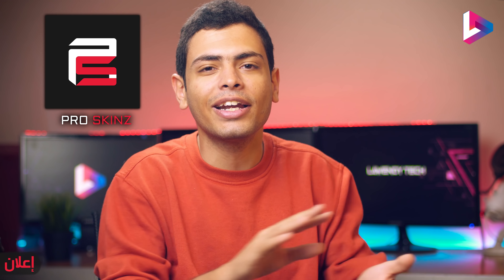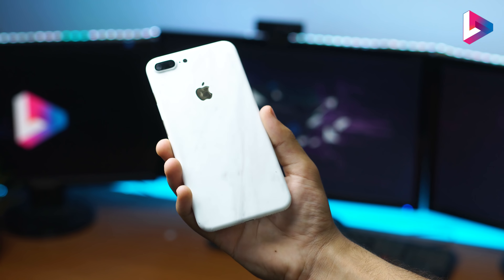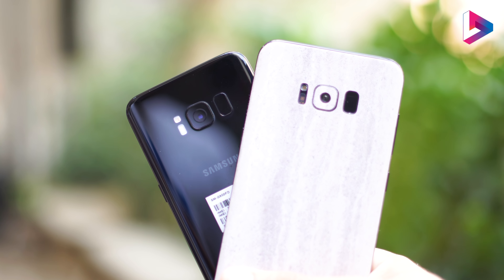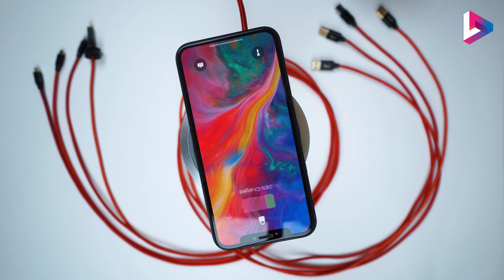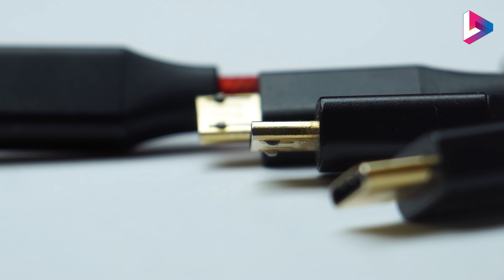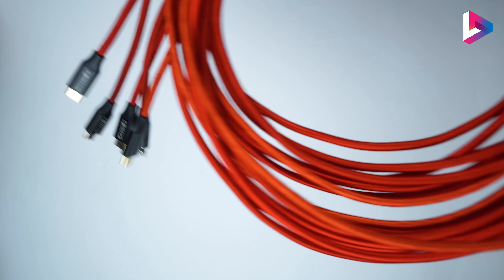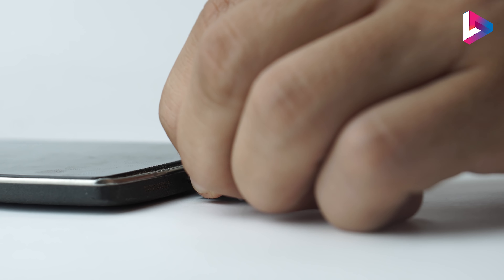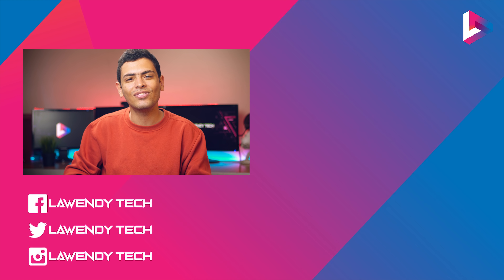اكسسوارات هتغير استخدامك للموبايل | لازم تجربهم 🔥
٥ اكسسوارات مميزه لهاتفك تحت $50
وإنت بثشتري قول إنك جي من عند LawendyTech عشان تاخد تخفيض لغايه 35%

شارك الفيديو عشان انت جميل :)
عني:
القناه ديه بالنسبالي هي المكان الي بحب ارغي فيه عن الحاجات الي بحبها.
عادة بتكون تكنولوجيا بس ساعات كتير بتكون Vlogs وانواع مختلفة من المحتوى.